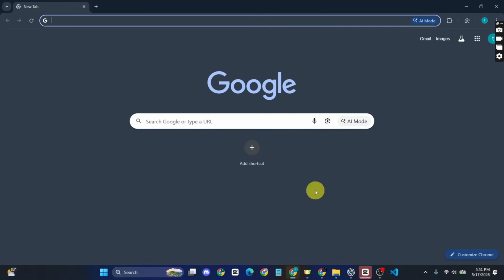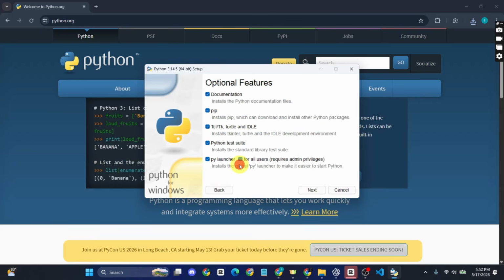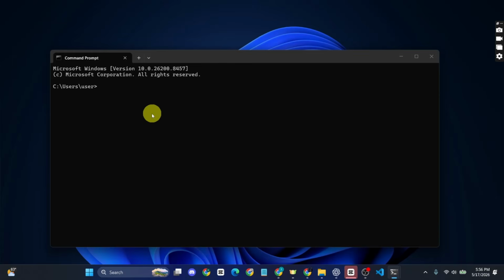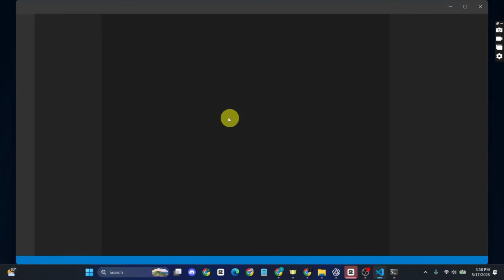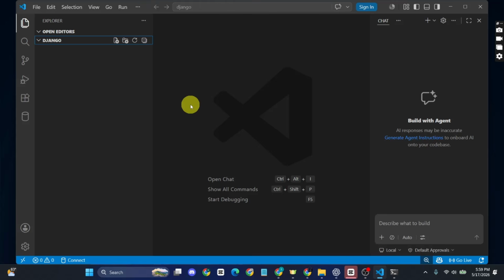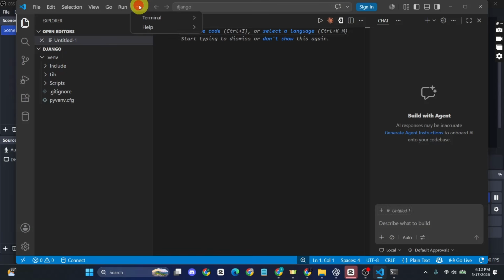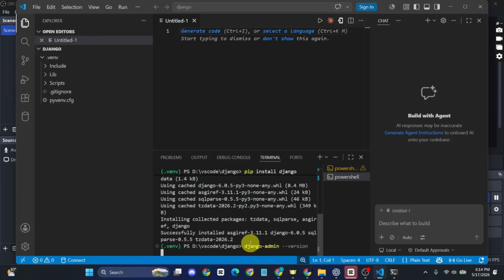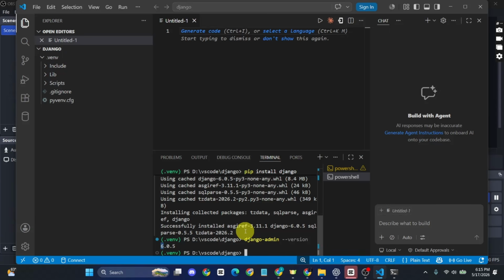How To Install & Setup Django In Visual Studio Code - Run Django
Learn how to install and set up django in visual studio code in this video.

GuideRealm